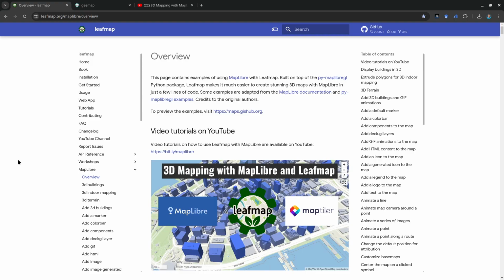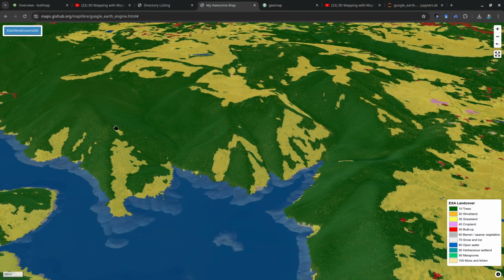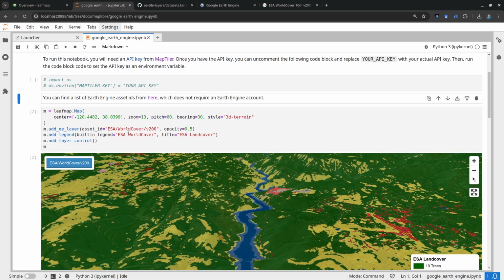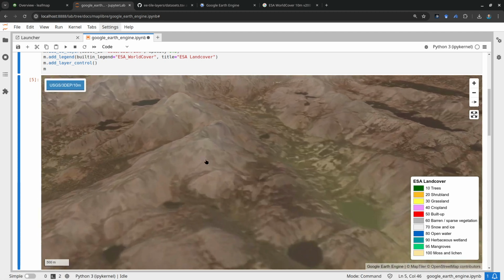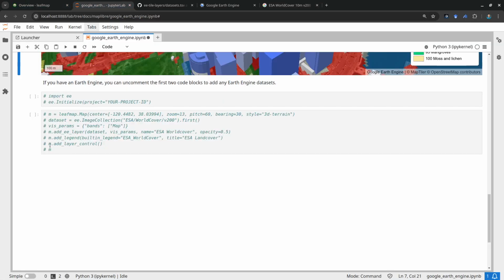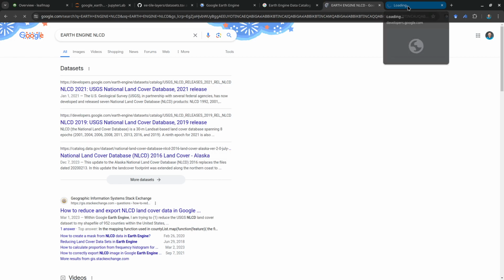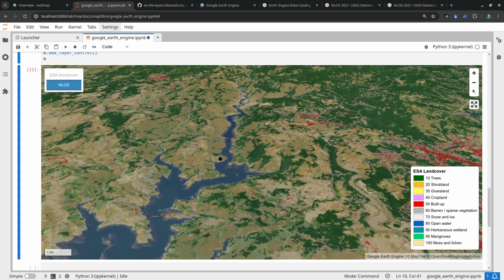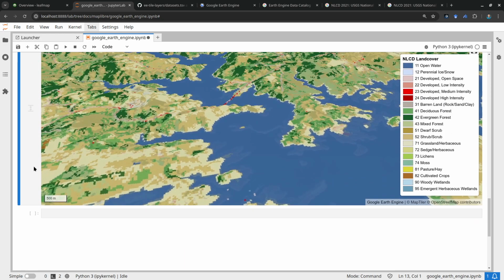MapLibre Tutorial 08: Visualize Google Earth Engine Data in 3D